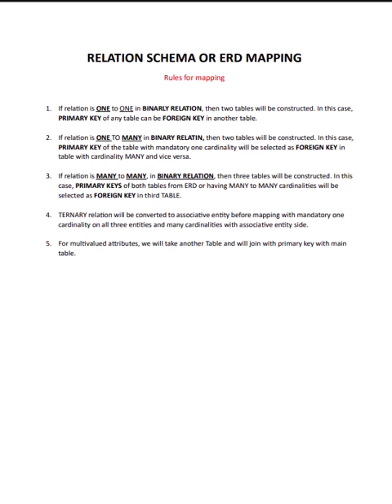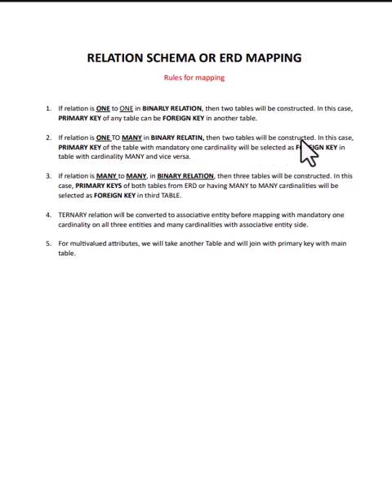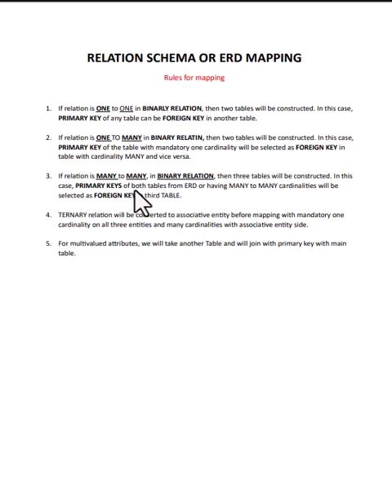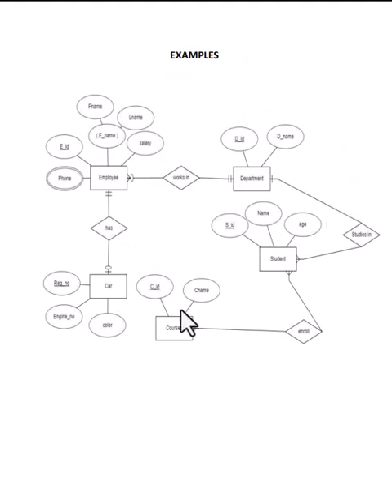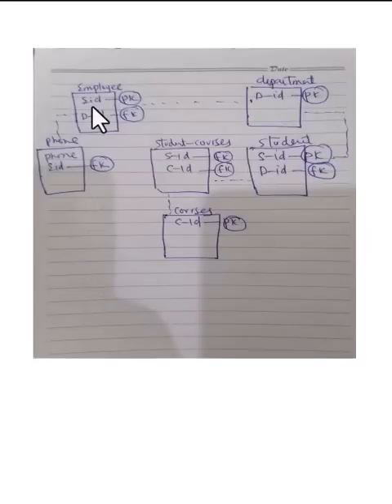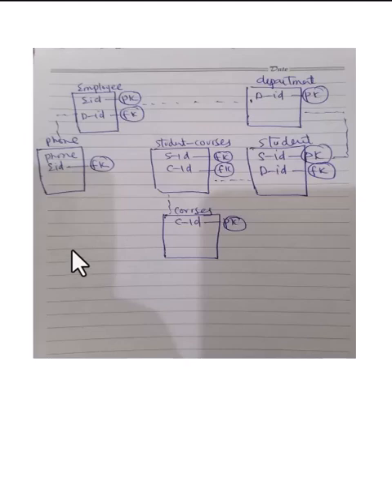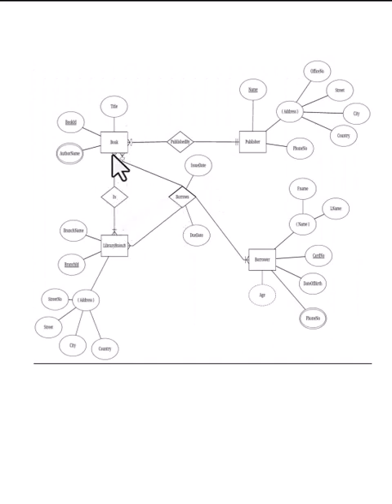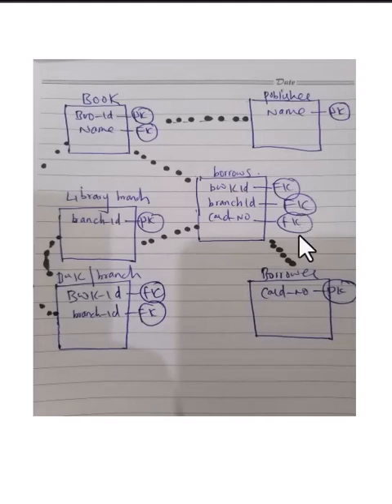ERD MAPPING to TABLES (Relation Schema)